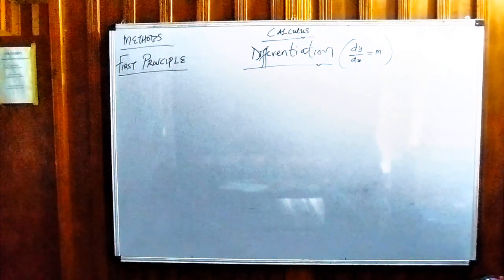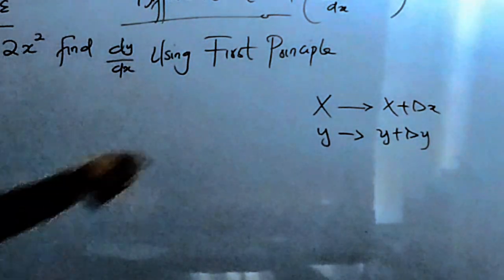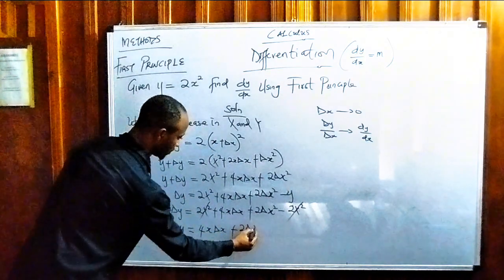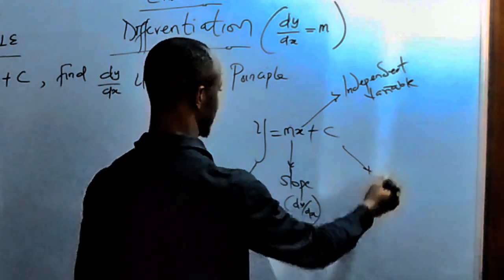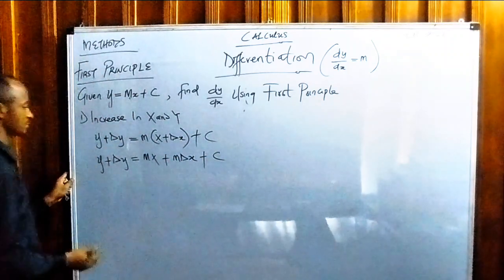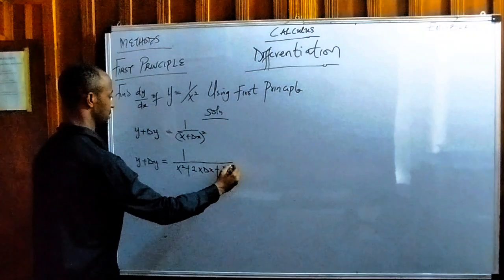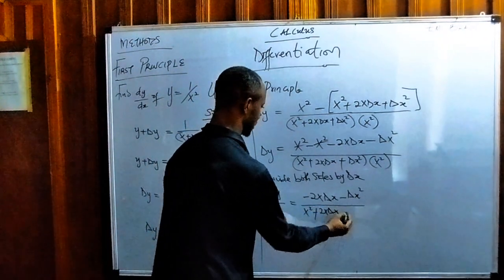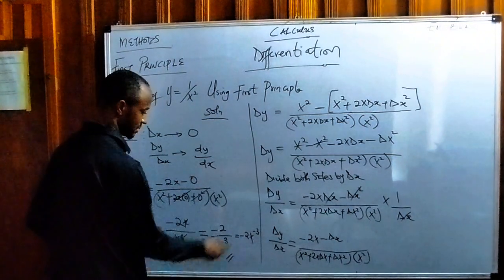Differentiation by First Principle | Calculus Introductory Class 1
Differentiation using Method of First Principle